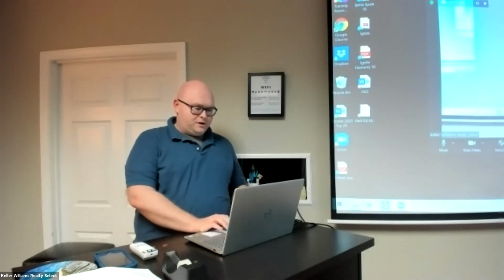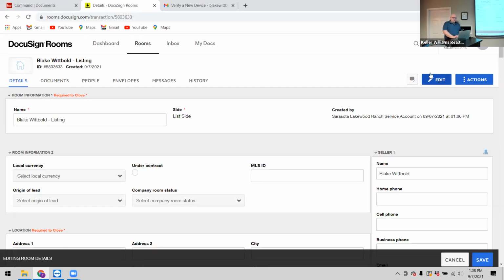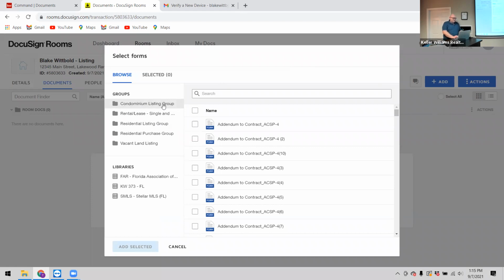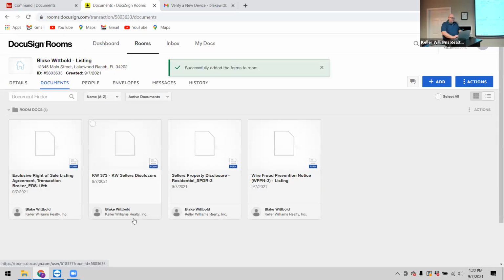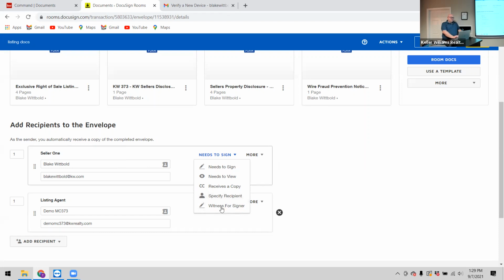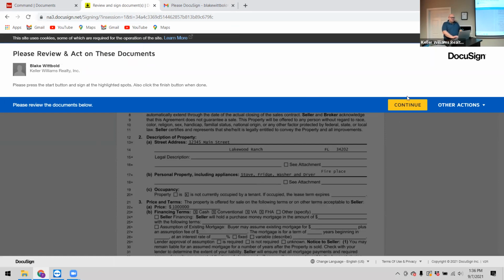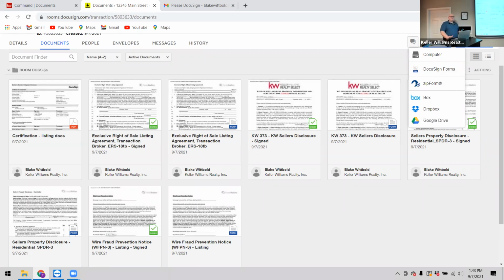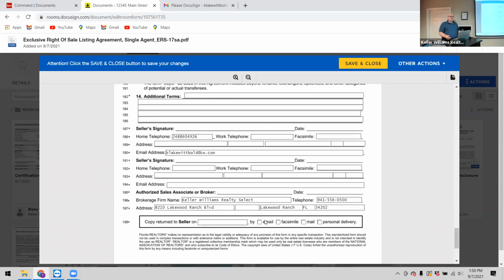Command Your Business: Docusign It!